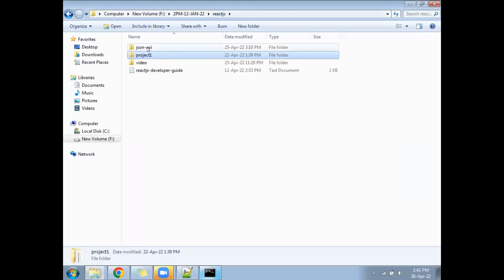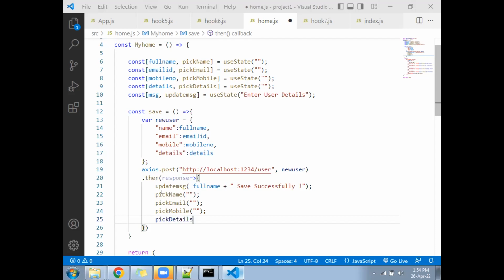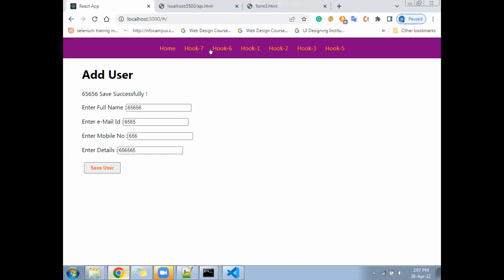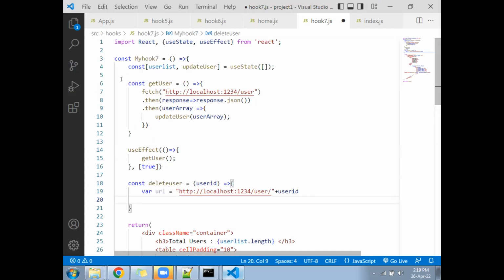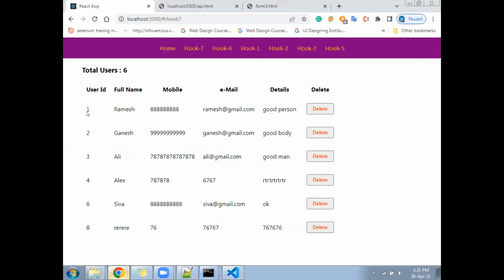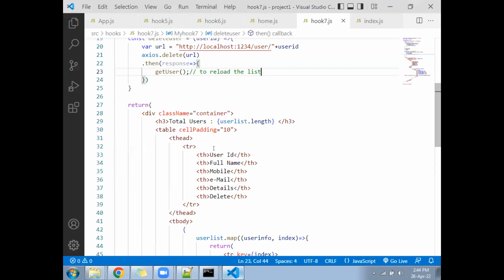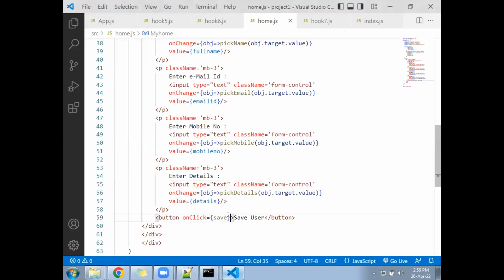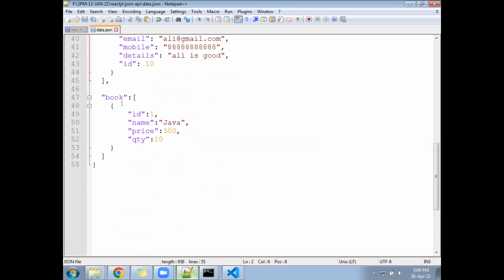REACTJS CLASS 11